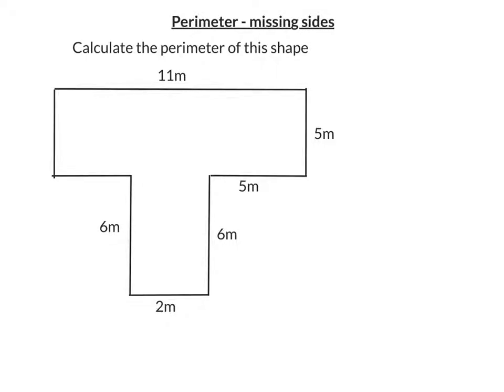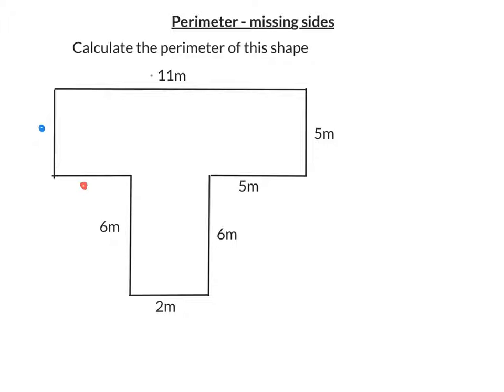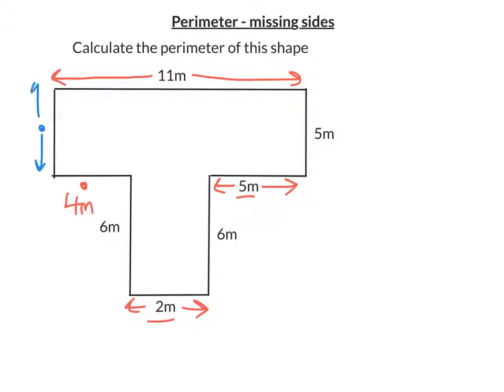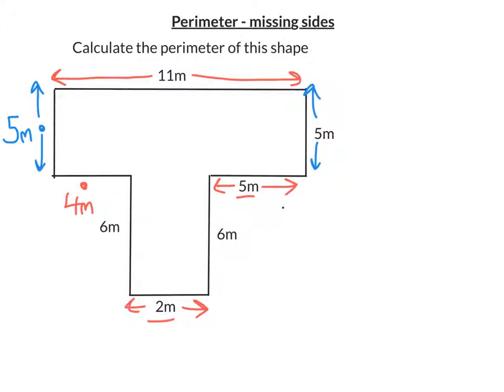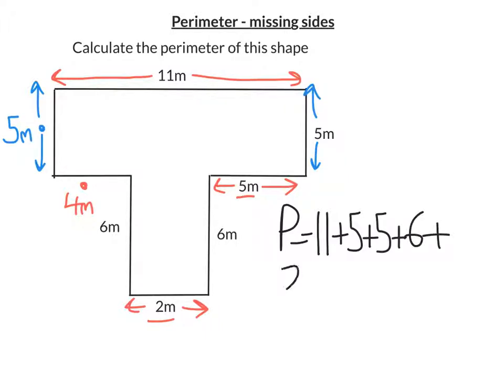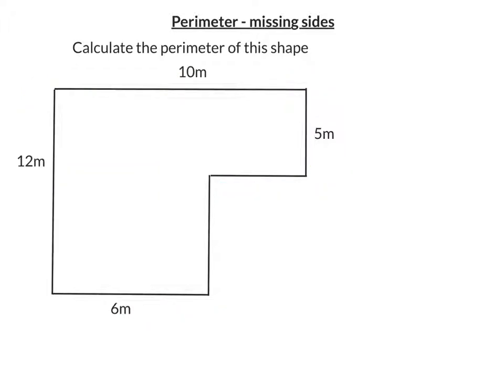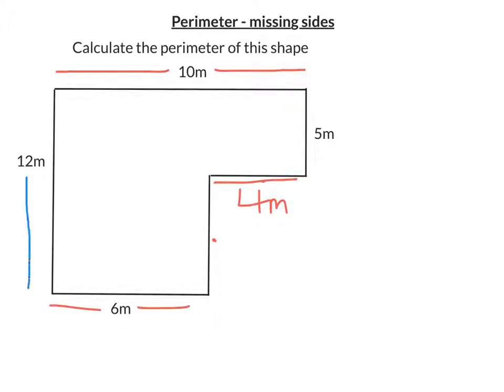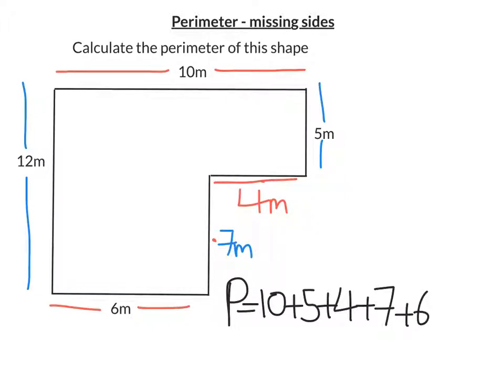Perimeter: calculating missing sides